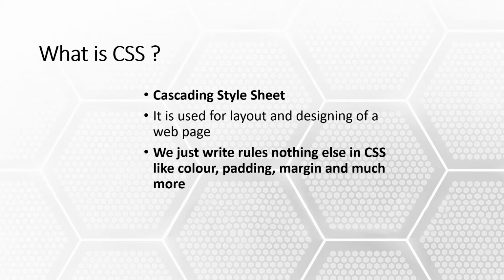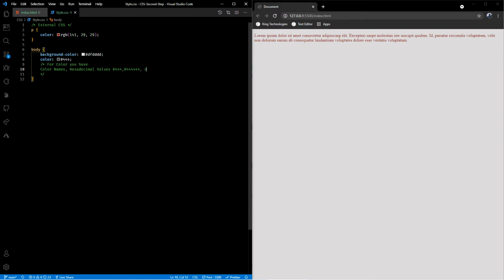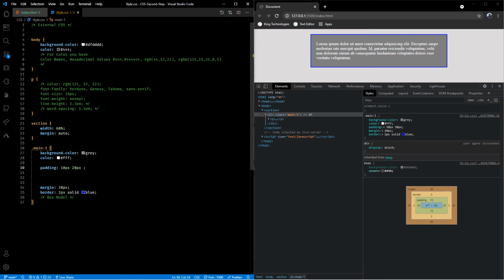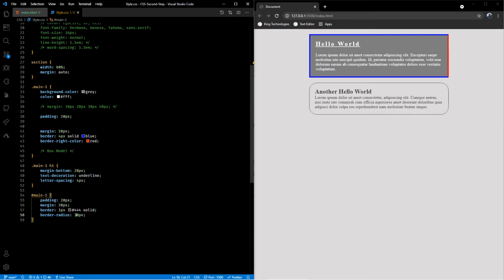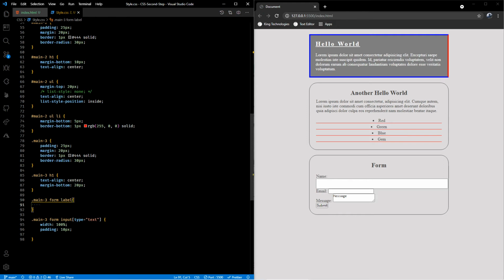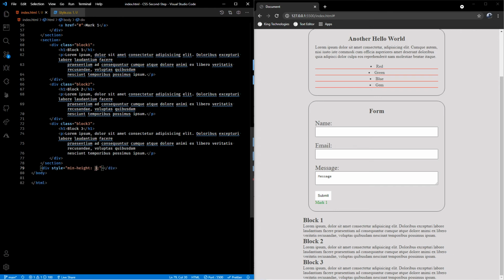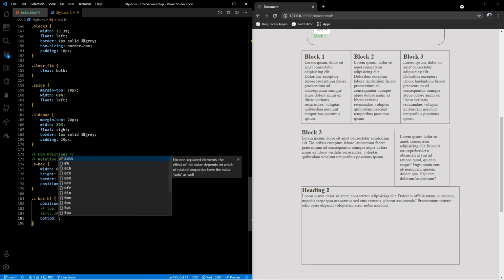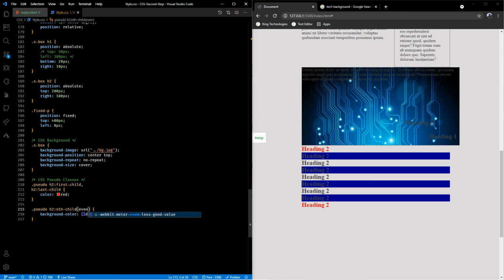CSS - Second Step Towards Web Development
Hi Guys,
Welcome to Learn CSS, In this video, you are going to learn about the Basics to Intermediate level of CSS. After watching this video you can fill the internet with your creativity. You will be able to create good-looking web pages. This is meant for absolute beginners but if you know CSS already you may get to know a couple of new things as well.

✨ Prerequisite ✨
- HTML
- VSCode

⭐️ Timestamps ⭐️
00:00 - Introduction & Overview
01:14 - Anatomy of CSS Ruleset
03:25 - Different ways to define CSS
08:10 - Text-Styling
11:32 - Box Model
19:20 - List Styling
21:12 - Form Styling
29:10 - Float
34:10 - Positions
38:51 - Background
40:42 - Pseudo Classes

🔆 Tags 🔆
- CSS
- Basics of CSS
- Second Step towards web development